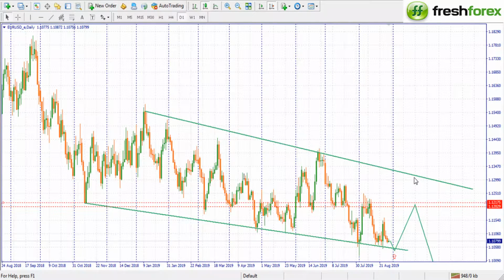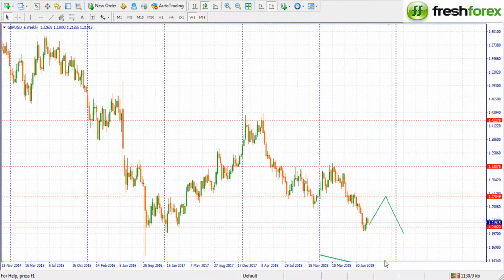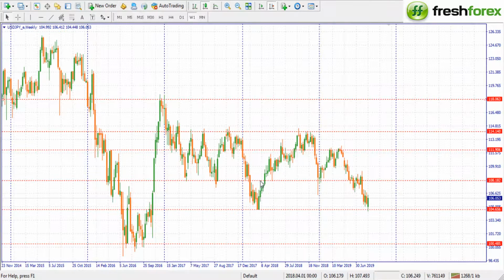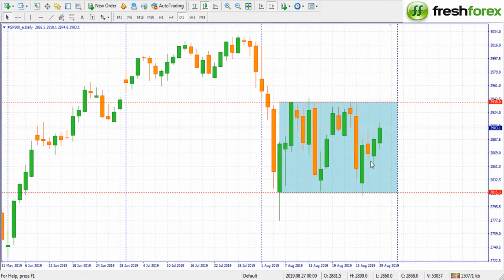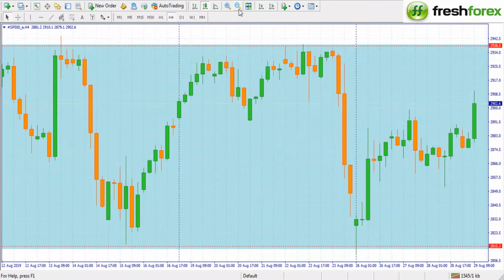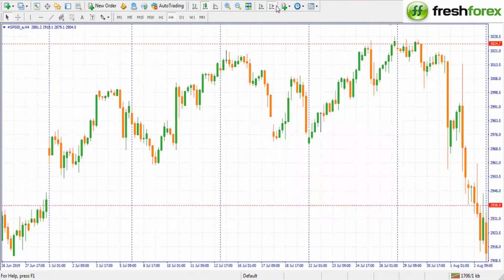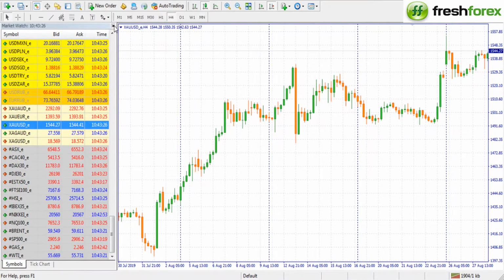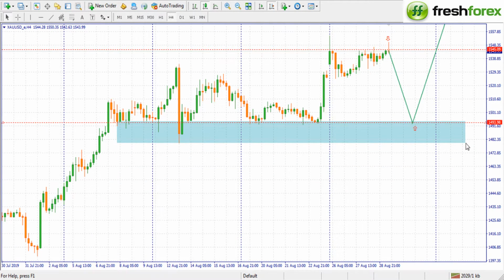Forex Forecast - August 29, 2019 [FRESHFOREX.COM]